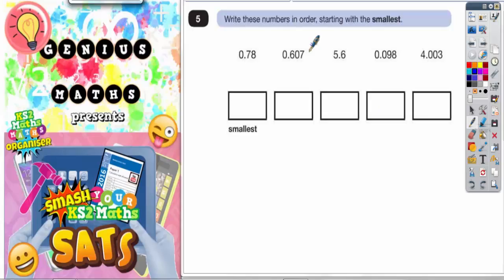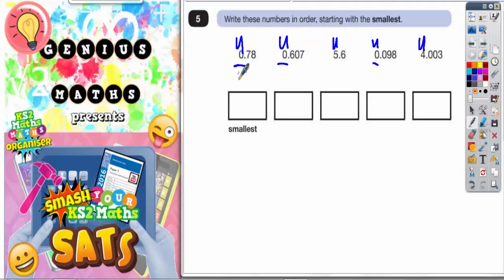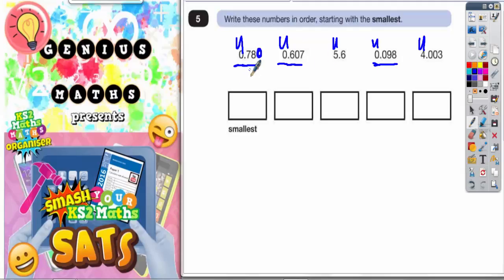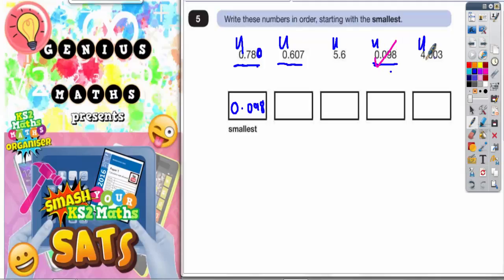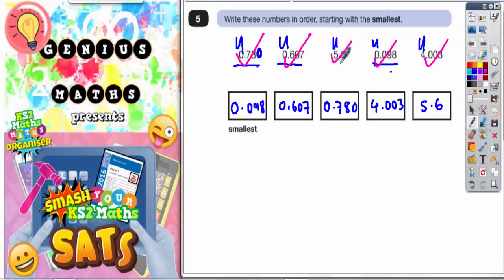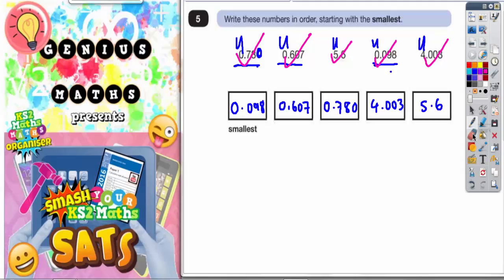2016 SATs Paper 3 Reasoning Q5